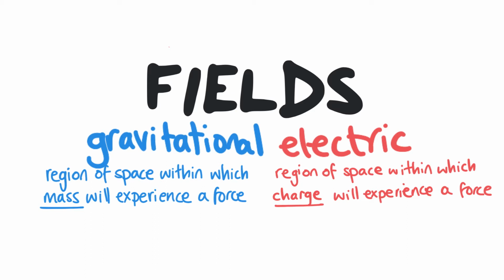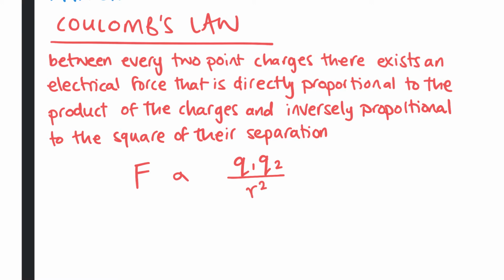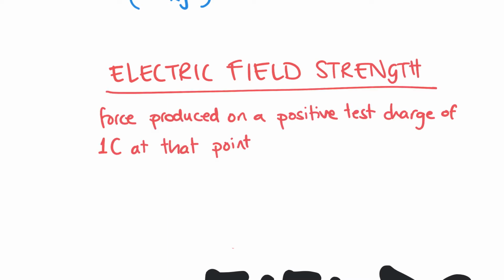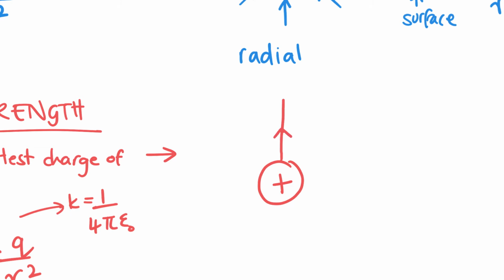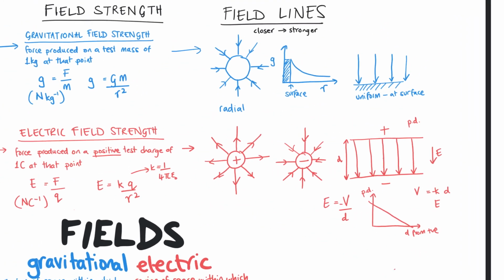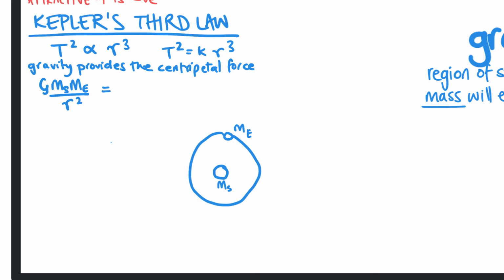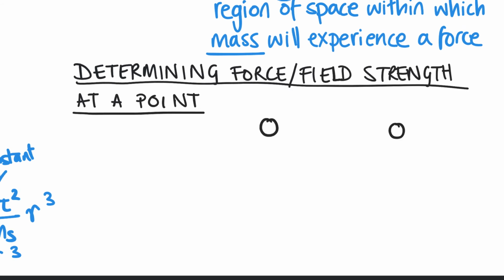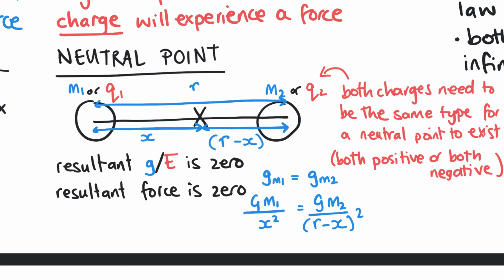Gravitational & Electric Fields | REVISION SUMMARY | CCEA | A-Level Physics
A2 2: Fields, Capacitors & Particle Physics

 This video is a summary of the Gravitational and Electric Fields topic (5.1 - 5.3).